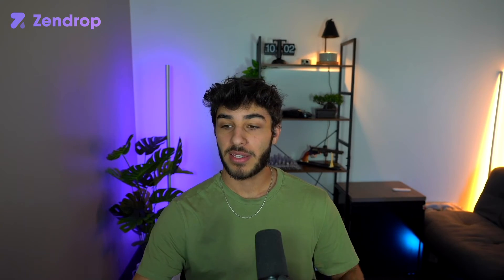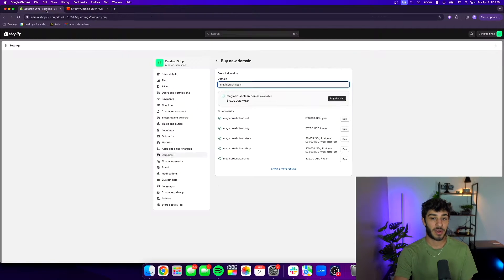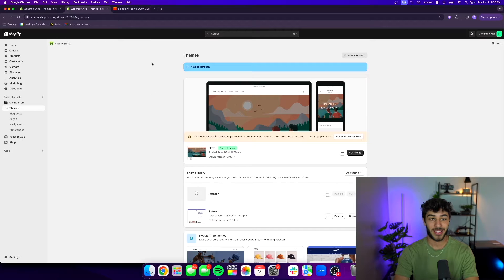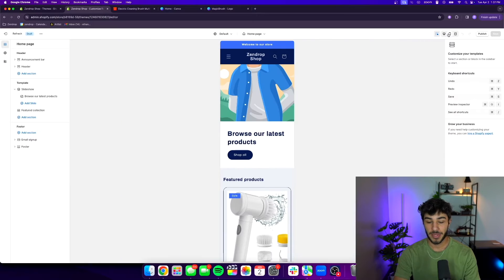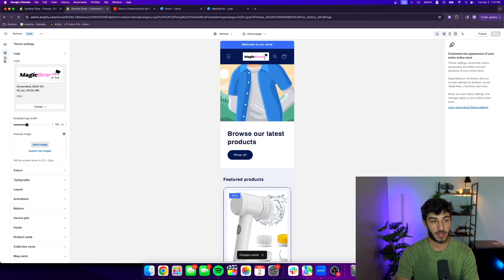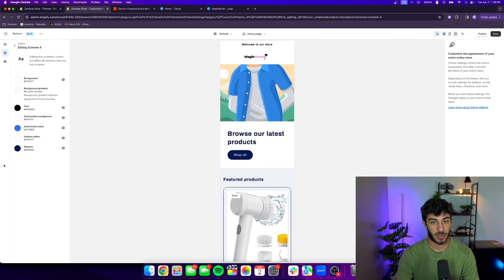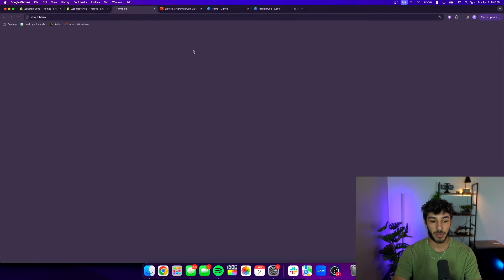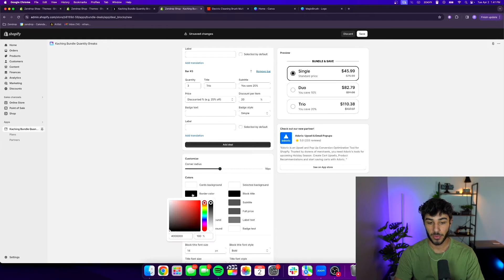How To Build A Shopify Dropshipping Store In 2024 (Step By Step)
Welcome to Zendrop, the all-in-one platform built for serious dropshippers. Whether you're launching your first dropshipping business or scaling to 7 figures, we’ll show you exactly how to find, source, and ship the best dropshipping products - fast.
From factory floors to your customer’s doorstep, get an inside look at how real products move through global ecommerce fulfillment.

Connect your store, and see if you qualify for the Private Agent Program today

In this video, I'll be going through a step-by-step guide on how to build a one-product Shopify dropshipping store. This step is where many new dropshippers quit because they realize that building a dropshipping-ready store is harder than they think. In this video, you'll learn exactly what to do to start your dropshipping success journey in 2024.

This is a MUST-WATCH if you want to be ahead of 99% of beginners and know precisely what to expect heading into dropshipping!